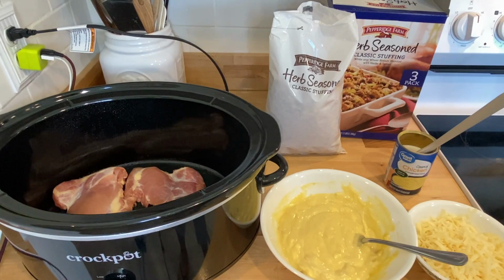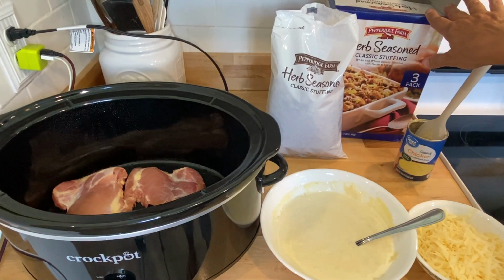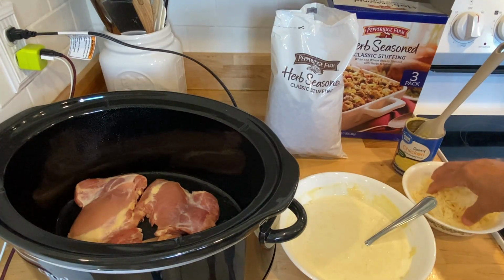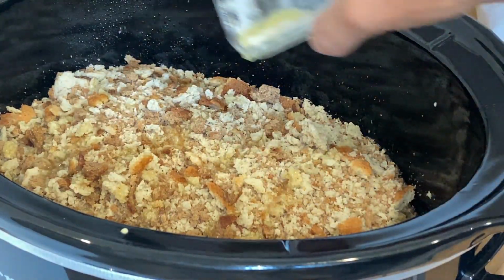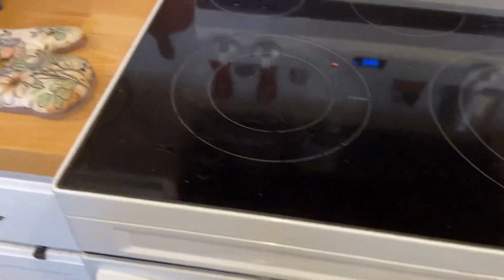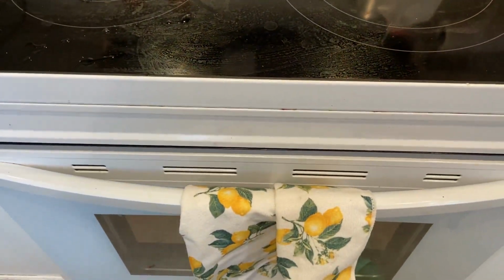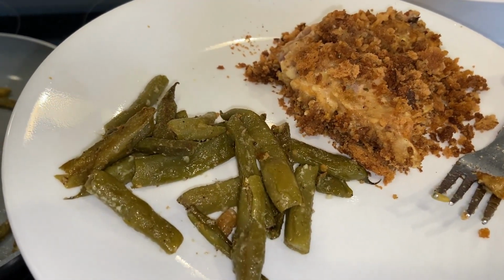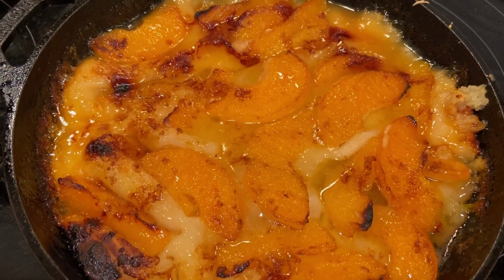Southern Church Cookbook Recipes! Crockpot Creamy Swiss Chicken Bake & Peach Cobbler! Quick & Easy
Today I have two easy but delicious recipes from church cookbooks! This is a part of a cookbook collab hosted by Tamera at @SouthernWifeEverydayLife

6 chicken breasts, boneless and skinless (I used chicken thighs)
6 slices or 6 oz shredded swiss cheese
1 (10 3/4 ounce) can cream of mushroom soup (I used cream of chicken)
1⁄4 cup milk (I used half and half
2 cups seasoned stuffing mix
1⁄2 cup butter or 1/2 cup margarine, melted

DIRECTIONS
Lightly spray crock-pot with cooking spray.
Place chicken breasts in bottom of crock-pot.
Top with cheese.
Combine soup and milk, stirring well.
Spoon soup mixture over cheese; sprinkle with stuffing mix.
Drizzle melted butter over stuffing mix.
Cook on high 4 to 6 hours.

Peach Cobbler
1 Stick butter melted
Mix 1 c sugar
1 c flour
3/4 c milk
Mix together

Melt butter in pan then add the flour sugar and milk mixture into the batter
then add 1 can of drained peaches (29 oz)

Swagbucks! My favorite way to save money! Lots of ways to earn Swagbucks for gift cards! When you shop use Swagbucks!

You will get $10.00 when you submit your first receipt

Shopkick signup code
Free952809
Get 250 Kicks for signing up